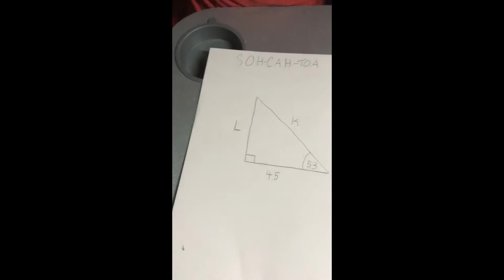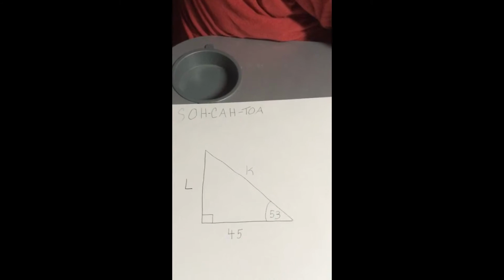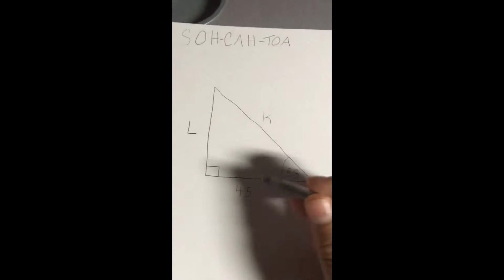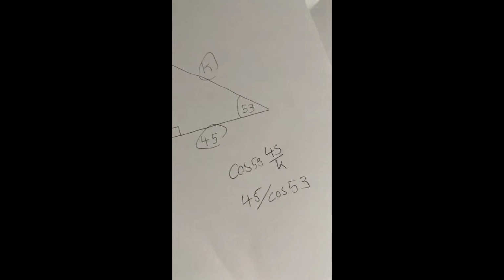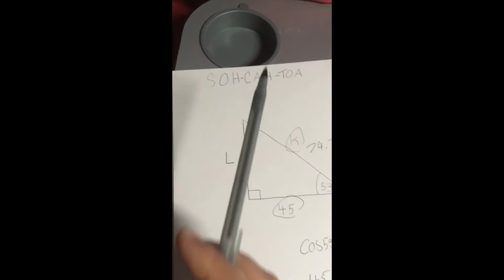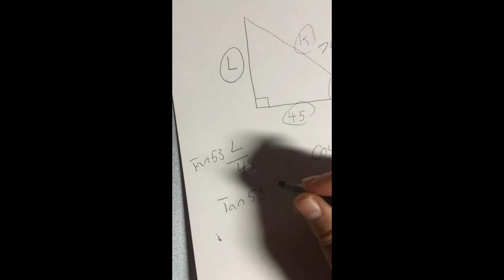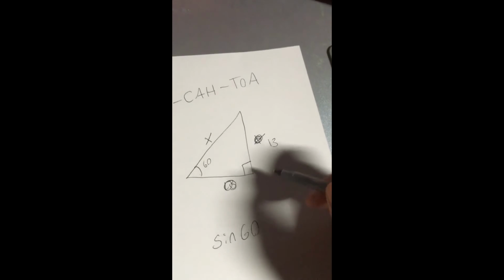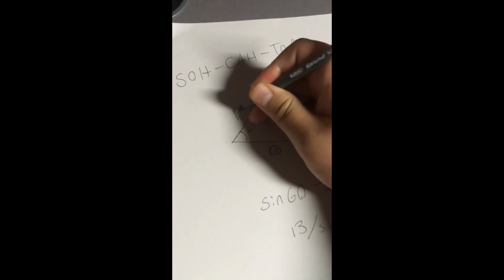Lsue teaching demo -Braydon badeaux